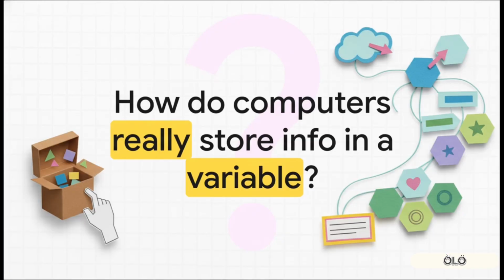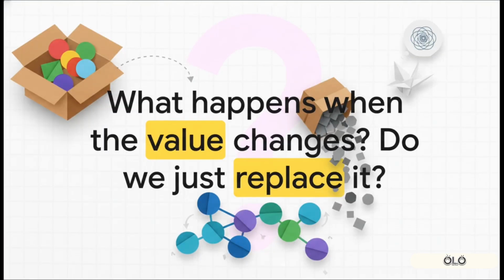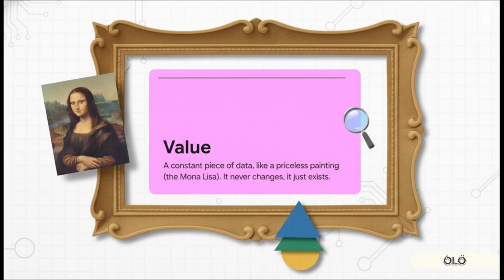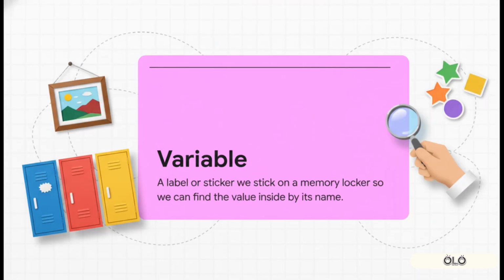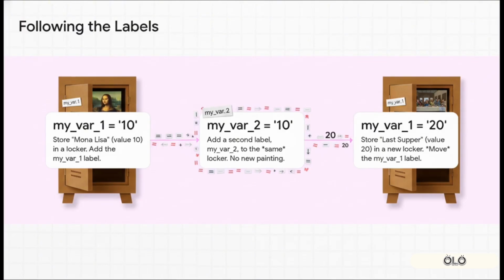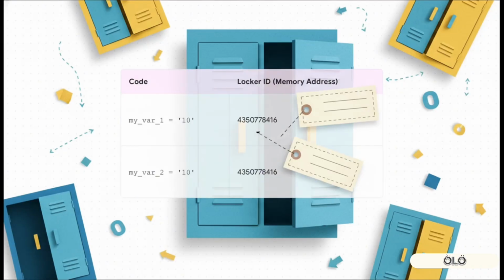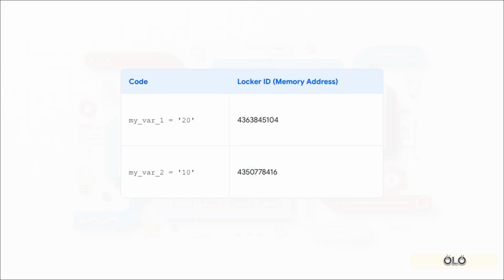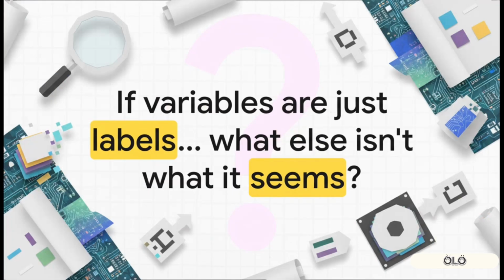Variables Are Not Boxes — The Truth About Python Memory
Variables are Lockers in the Museum